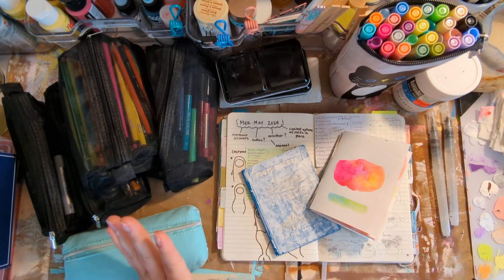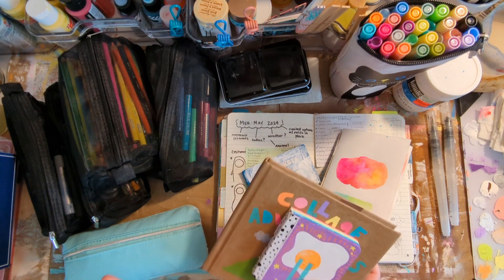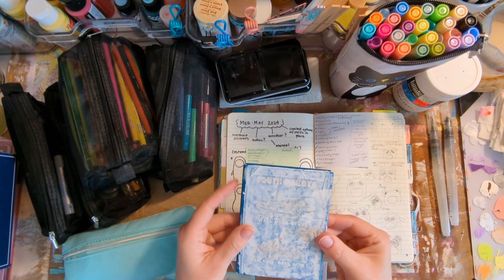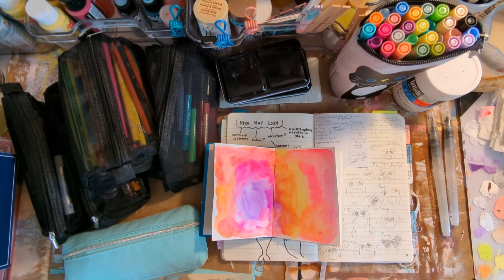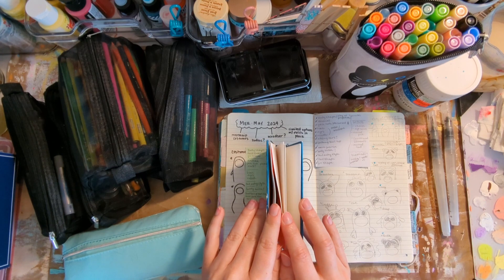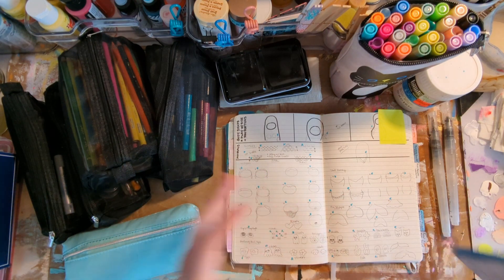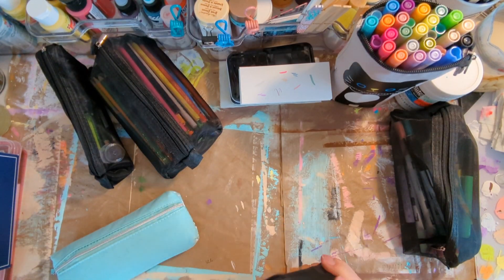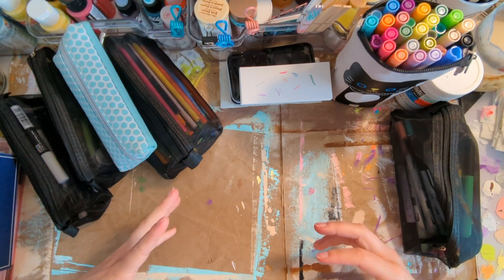MerMay 2024 | I'm Doing MerMay for the First Time! | Supplies + Chat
Let's be friends, check out what I've been up to on Instagram!

-Charlene xo